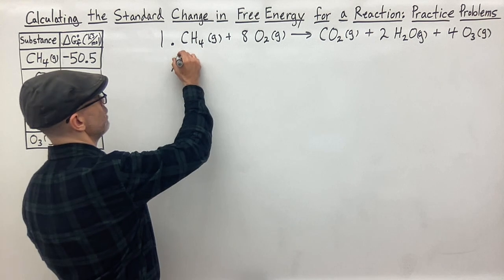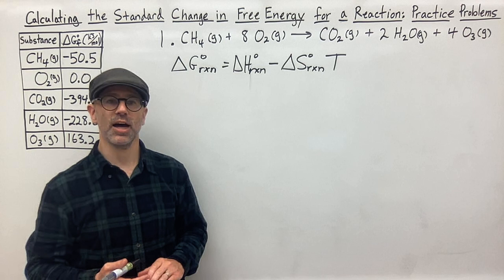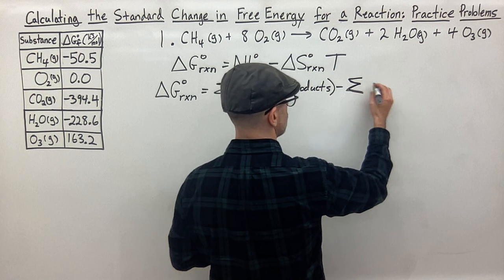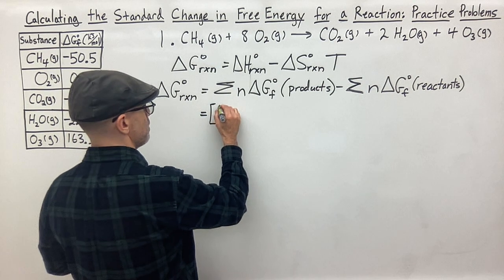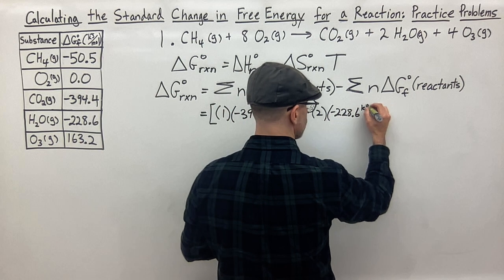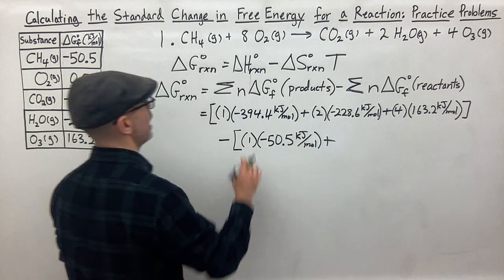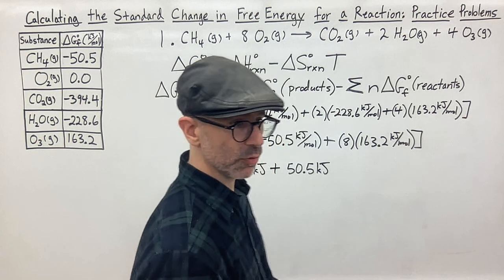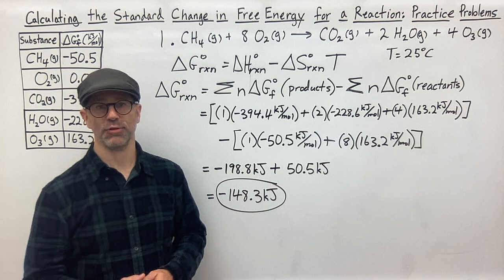Calculating the Standard Change in Free Energy for a Reaction: Practice Problem #3 (Updated)